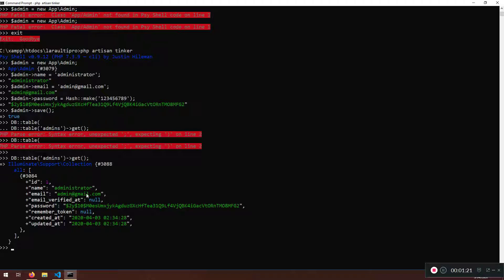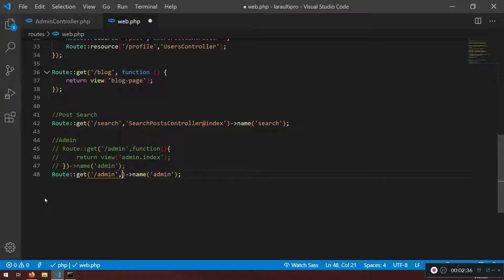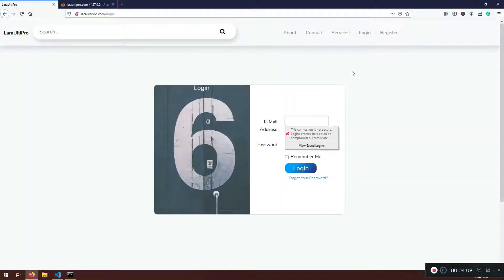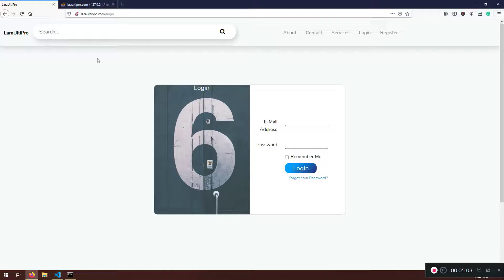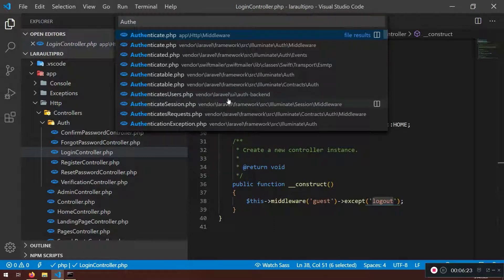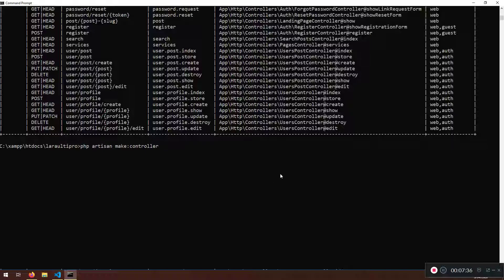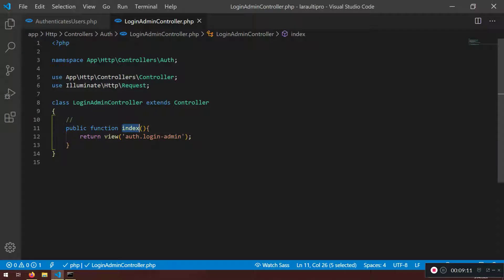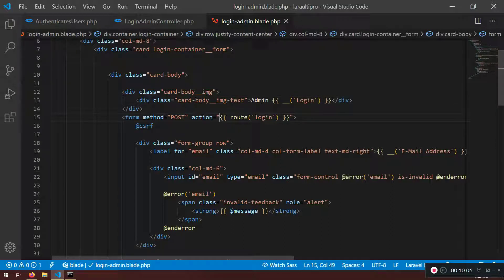3 Laravel Create New Creating, Separate Admin Login View And Fixing The Routes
3 Laravel Create New Creating, Separate Admin Login View And Fixing The Routes . This way users can use separate login page or view and add their credentials.
Check my previous tutorials and see what you have missed